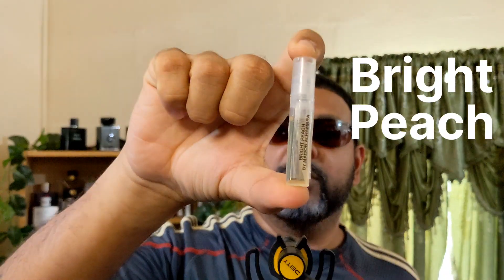Maison Alhambre - Bright Peach